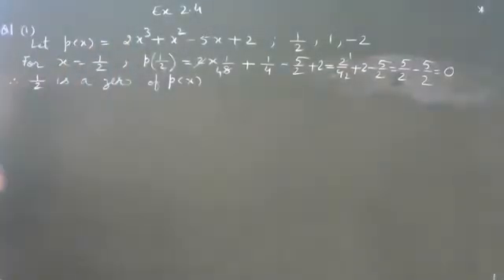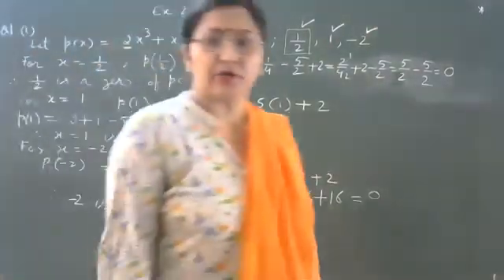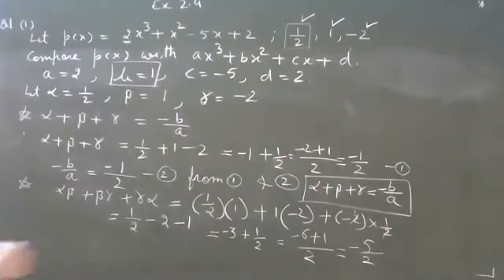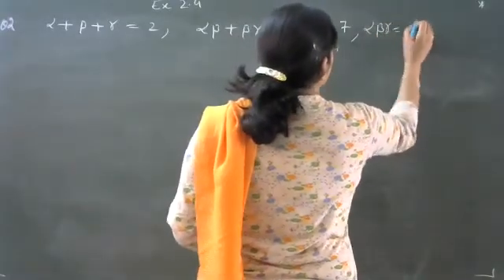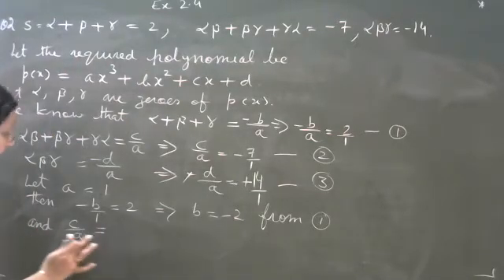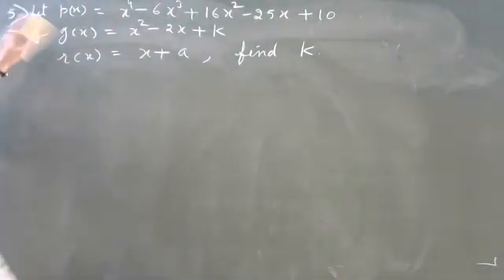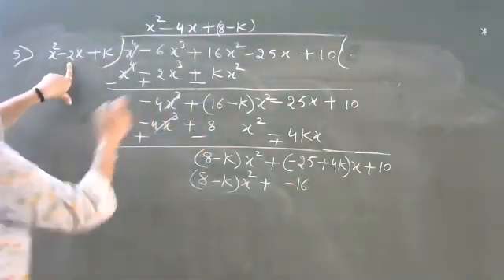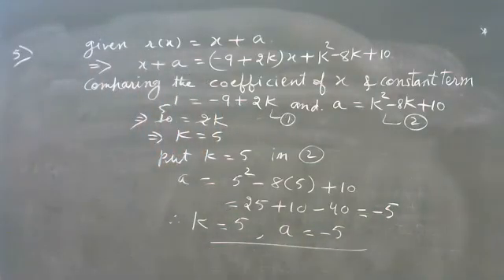MATHEMATICS Class X Polynomials Ex 2.4 Q1,2,5 ( 12.04.21)